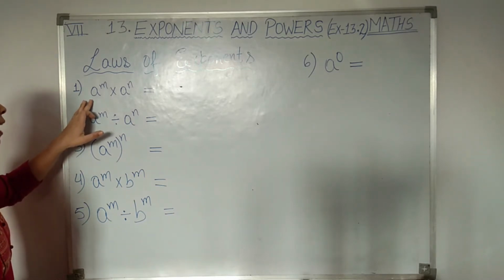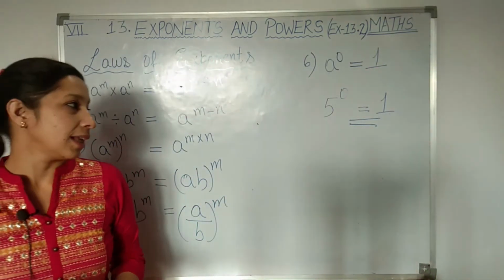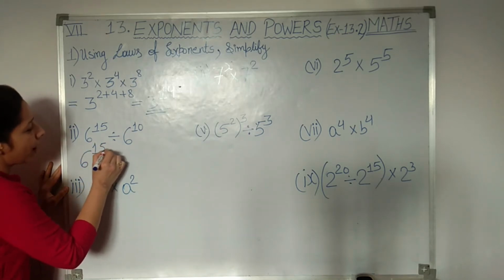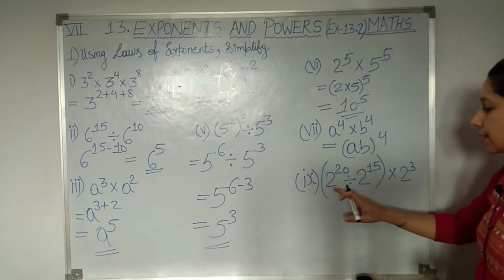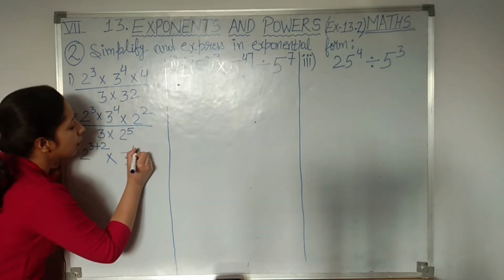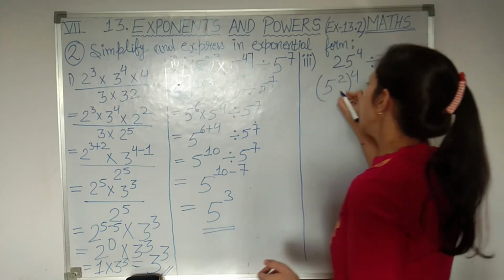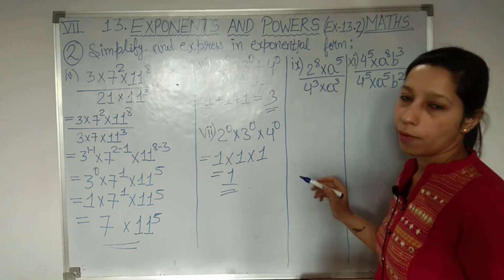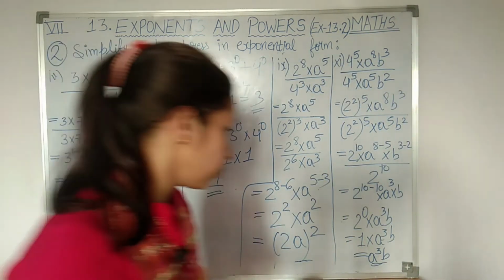NCERT MATHS CLASS 7 CHAPTER 13 EXPONENTS & POWERS PART 3